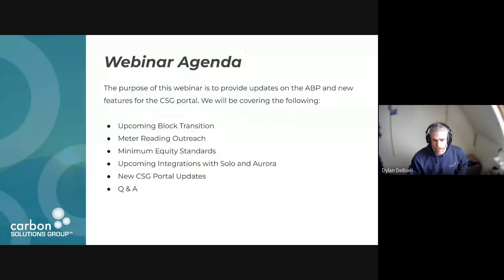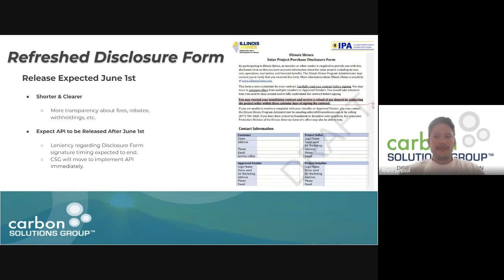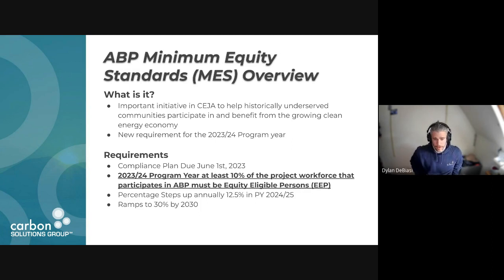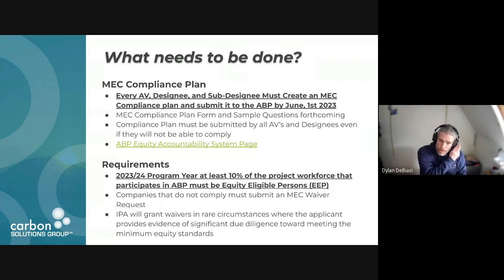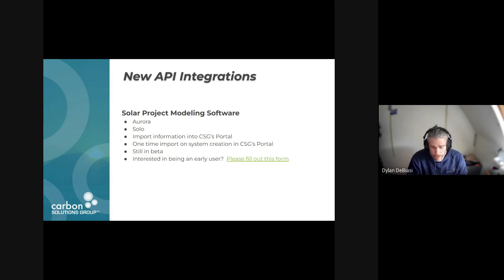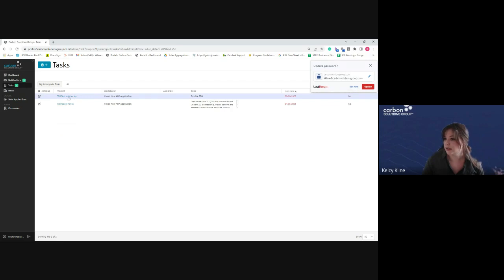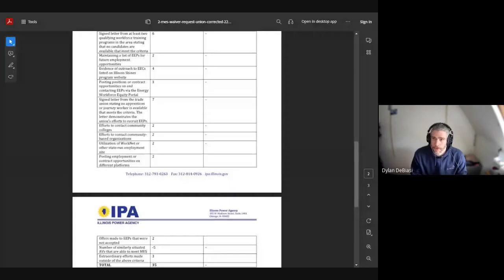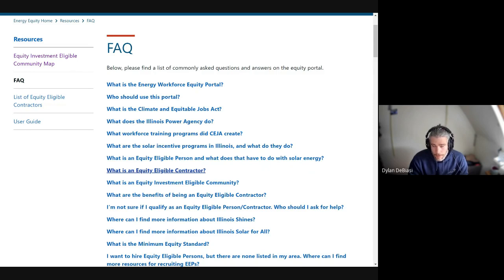CSG Webinar 4/13/23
The purpose of this webinar is to provide updates on the ABP and new features for the CSG portal. We will be covering the following:

Upcoming Block Transition
Minimum Equity Standards
Meter Reading Outreach
Upcoming Integrations with Solo and Aurora
New CSG Portal Updates
Q & A